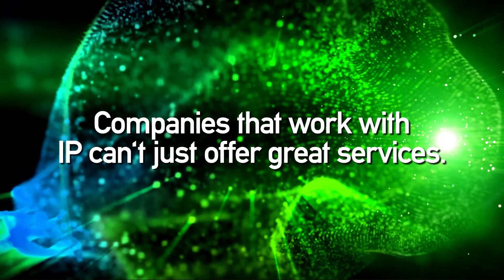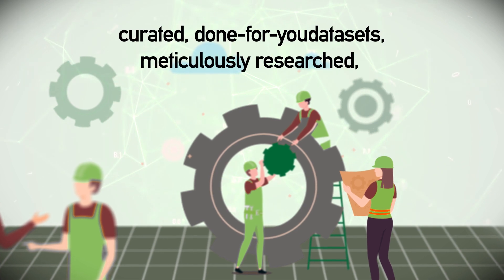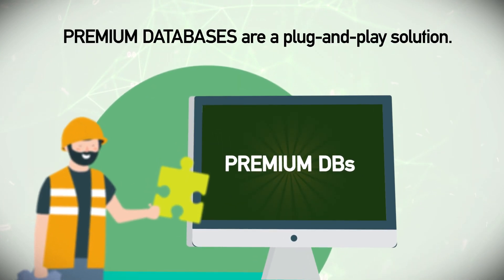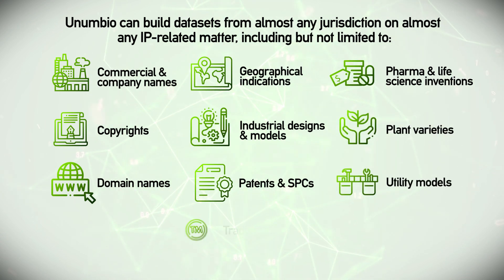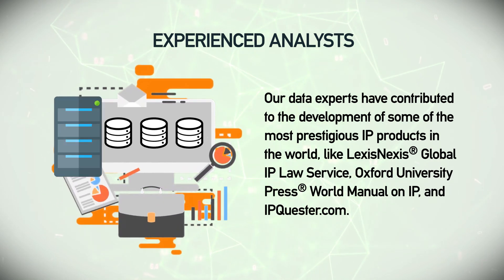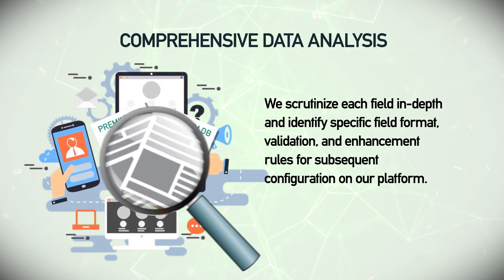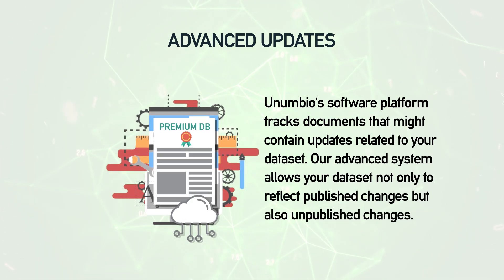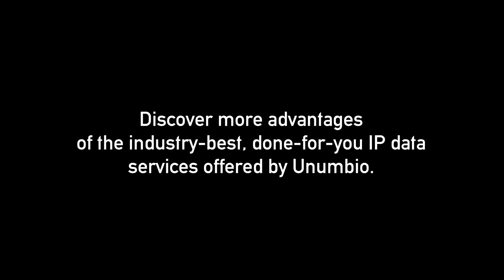Unumbio | The most complete IP databases for your service.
More and more IP-related companies understand that more is needed to offer trustworthy, high-quality services. They must base these services on high-quality data. New or existing companies offer better, more innovative services to compete with existing ones every year. Today more than ever, having robust services and competitive pricing doesn’t cut it. A solution to support those services with trustworthy data is needed. Our databases are the solution.